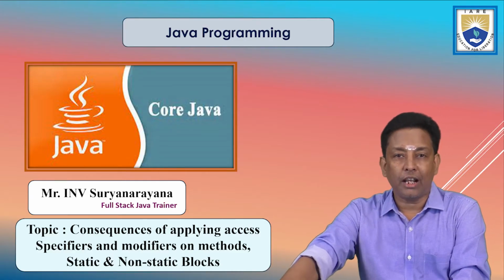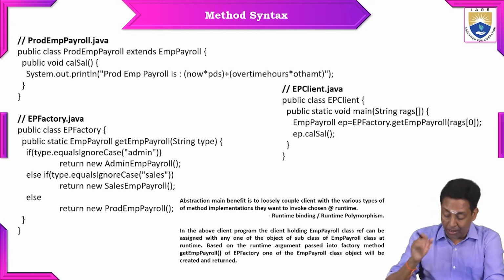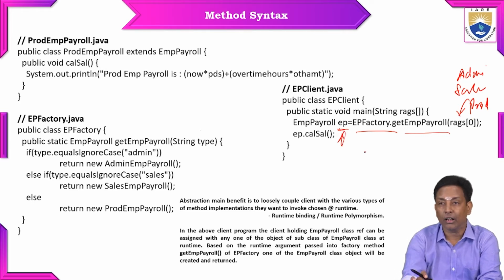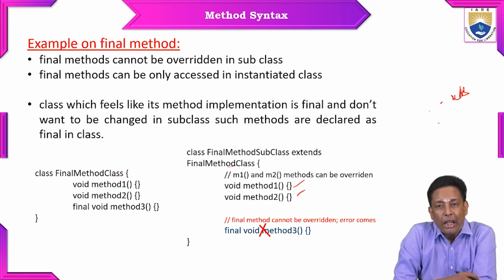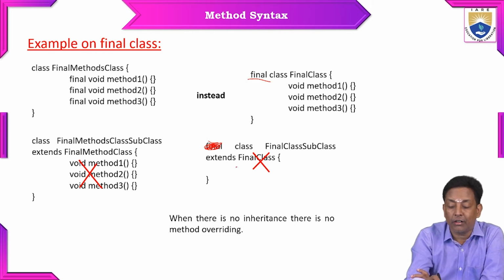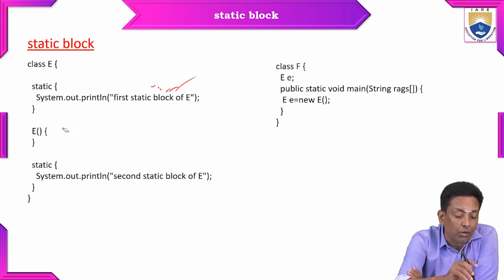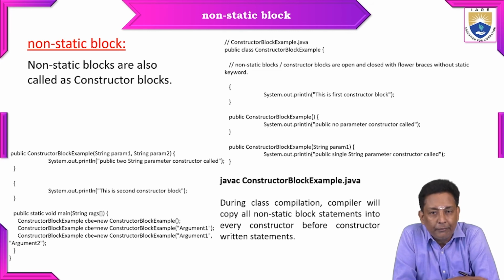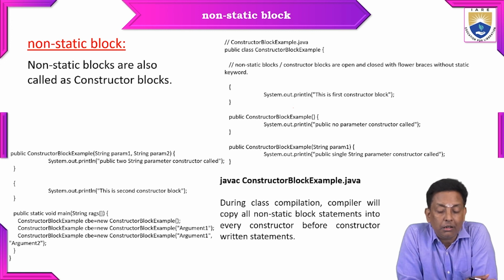Consequences of applying access Specifiers and modifiers on methods, Static & Non static Blocks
Consequences of applying access Specifiers and modifiers on methods,  Static & Non static Blocks by Mr. INV Suryanarayana | IARE

Telangana, India.